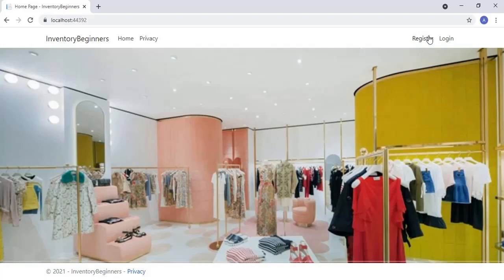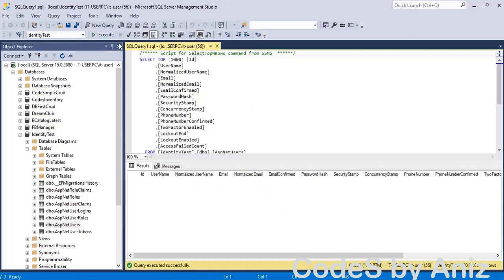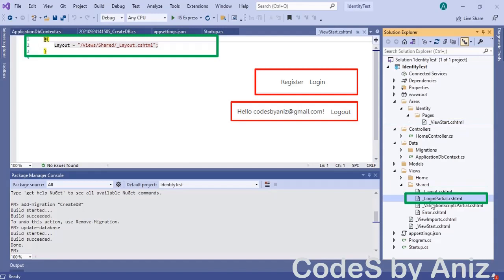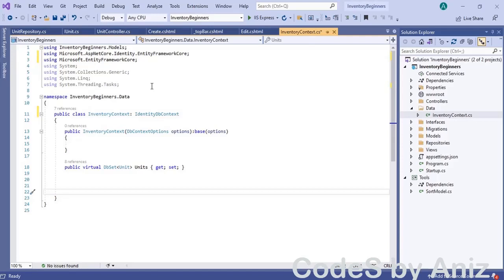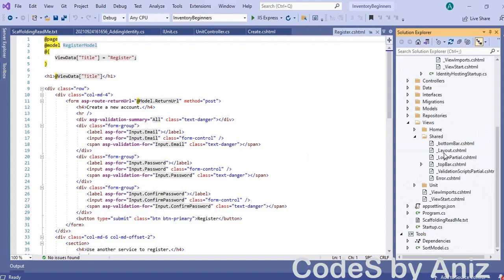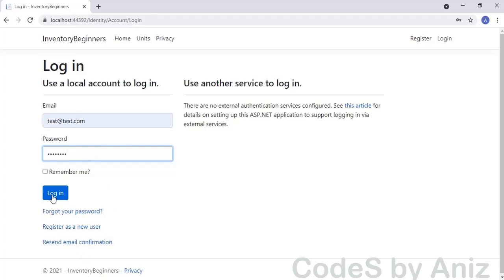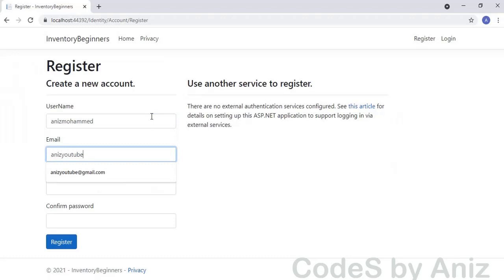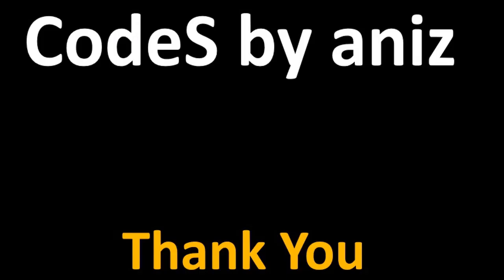How to Create Login and Register Screen With LOGOUT Screen in ASP.NET Core 5 MVC using EFCORE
Previous Part

In this Asp.Net Core tutorial we will discuss how to implement ASP.NET Core Identity to your asp.net core application.

Then We will customize the razor pages from
the Identity API to fit our Requirements.

After that we will see how to add
the ASP.NET Core Identity to an existing project.

What is Asp.Net Core Identity?

ASP.NET Core Identity is a membership system.
It allows us to create, read,
update and delete user accounts.

To use Identity Framework in your Application.
You Must install the package
Microsoft.AspNetCore.Identity.EntityFrameworkCore
and Microsoft.AspNetCore.Identiy.UI.

Then you must Inherit your Dbcontext class from the
IdentityDbContext class. Normally we use to inherit our Dbcontext
class from Dbcontext class.

we must also add Identity Services to the
Services collection using the command

then other important step is we must add the
    app.UseAuthentication();
    app.UseAuthorization();
in the configure method of the startup.cs

finally don't forget to add endpoints.MapRazorPages();

and lot more to to discuss.

so please watch the video. Definitely you will like it.